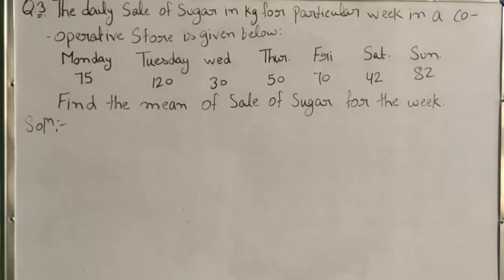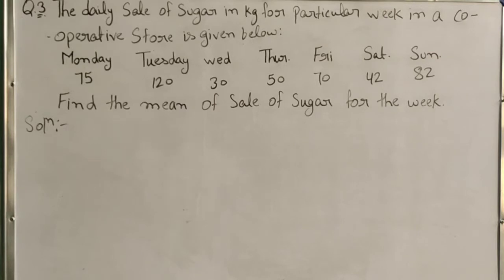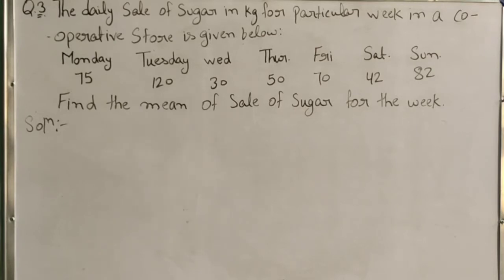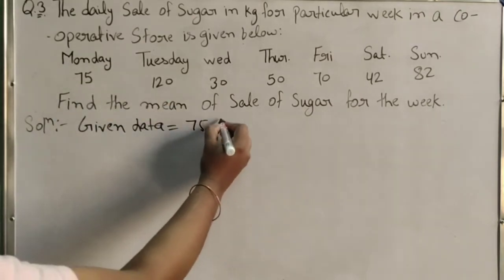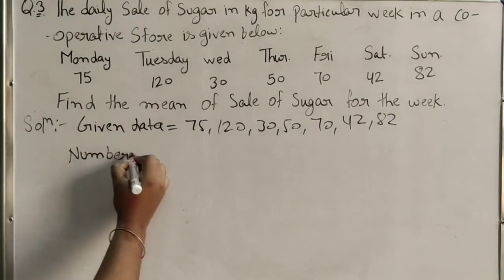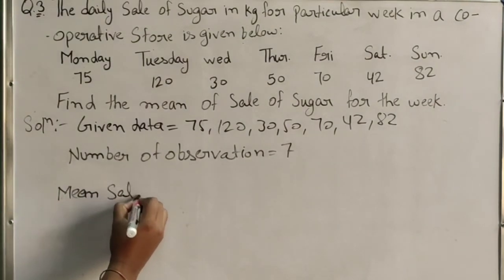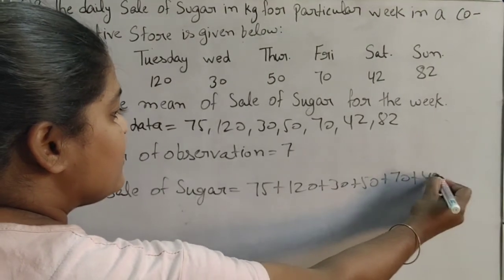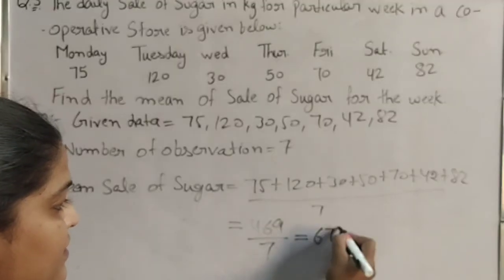Q-3 ex-13.1 Data handling for class 7| chapter-13| pc mathematics tutor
data handling - solution for class 7th mathematics, composite mathematics solutions for class 7th maths get textbook solutions for maths